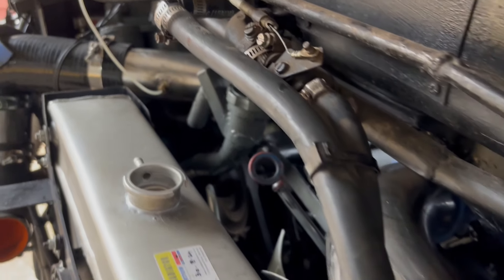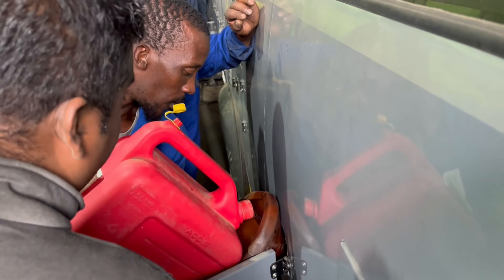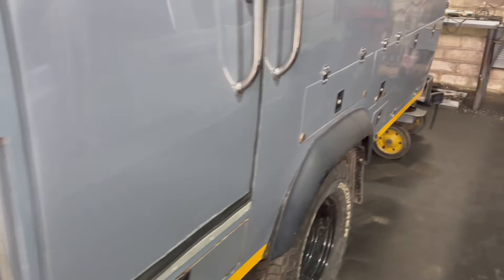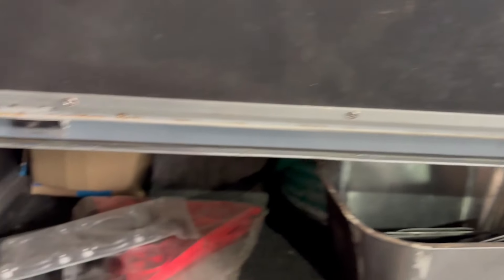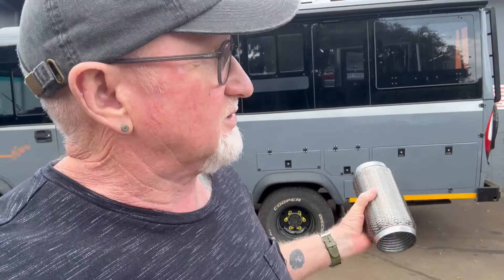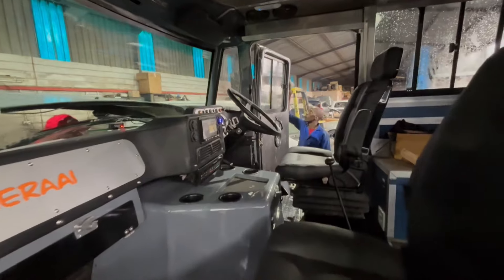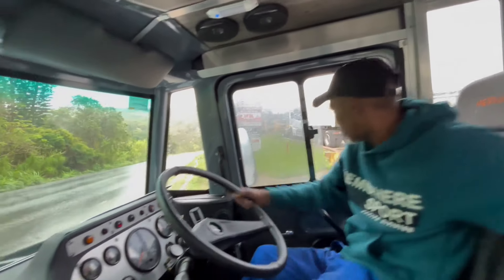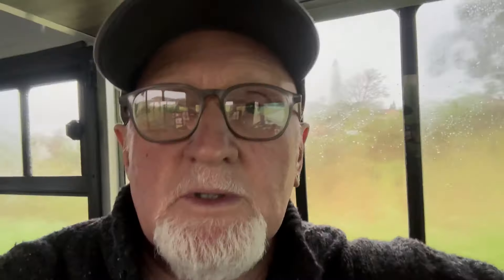EPISODE 181 TEST DRIVE 1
Finally we have movement. A lot of movement. This week we go as a passenger on our first real test drive since our engine was overhauled. However we first uncover more pathetic workmanship done in the backyard bodyshop at East Coast Scratch and Dent.